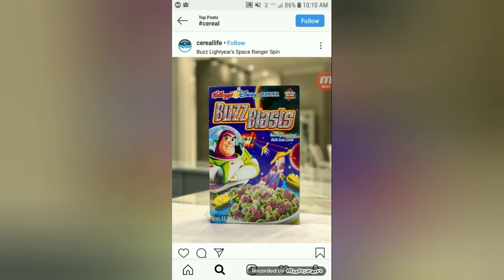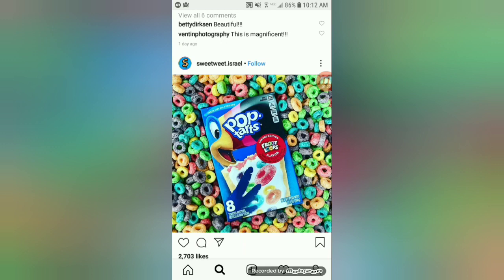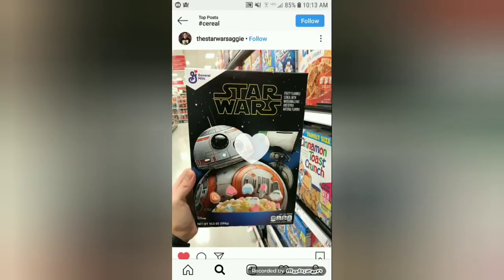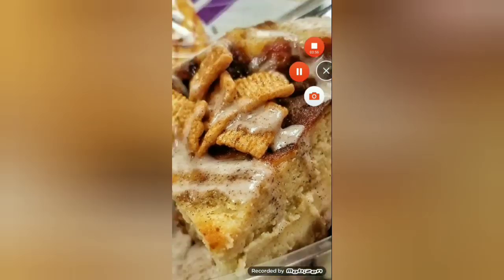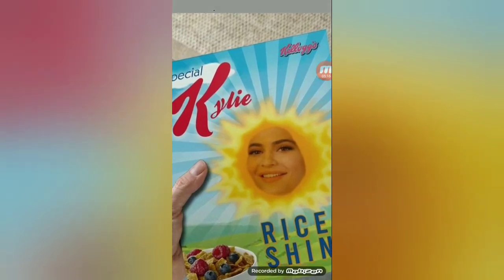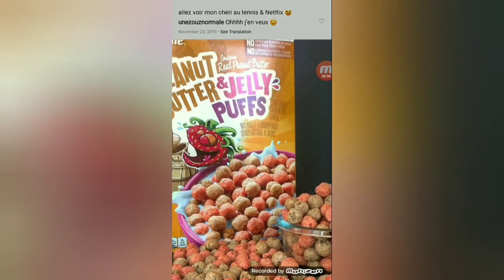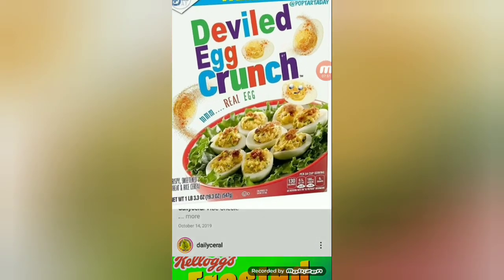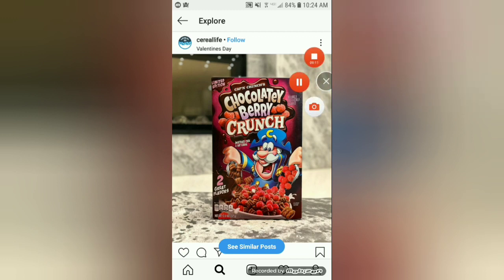Disgusting cereal part 2